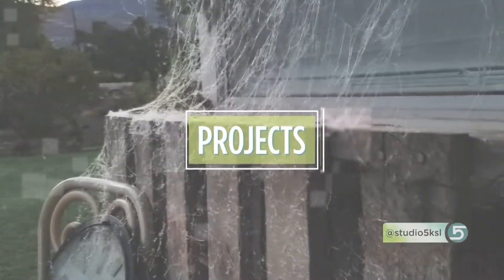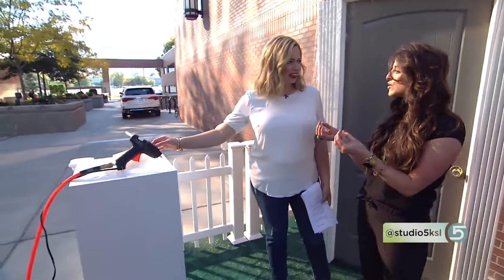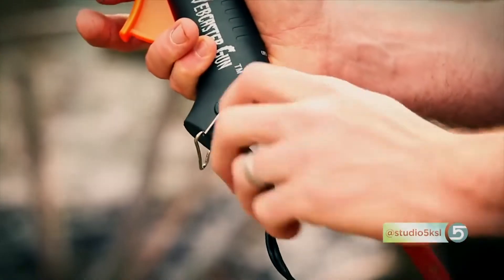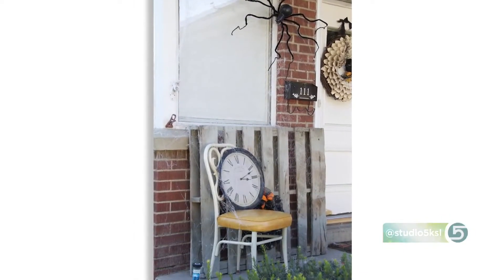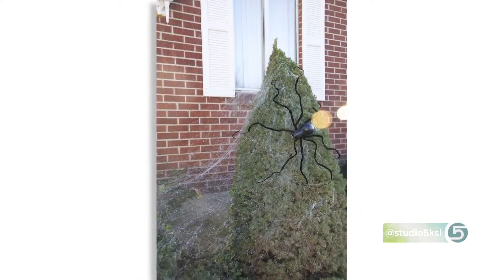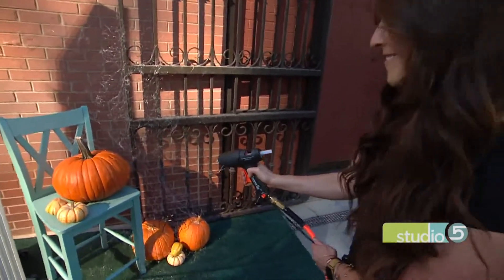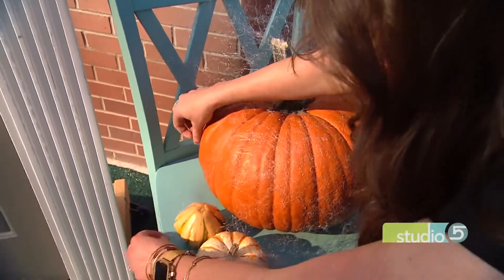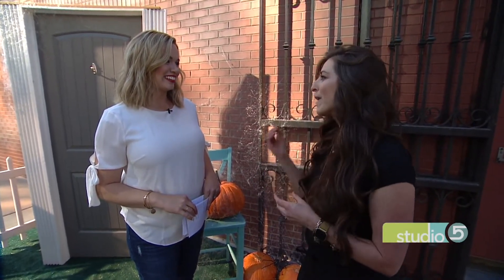A glue gun that shoots spider webs? We had to try this out.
A yard full of cobwebs screams Halloween, and there's a handy gadget to help you get that look.

Kelly Lonnecker shares the glue gun that makes it easy to fill your yard with spider webs.

You can find the Spider Web Gun on Amazon for $35.